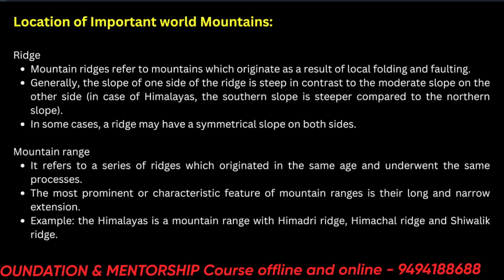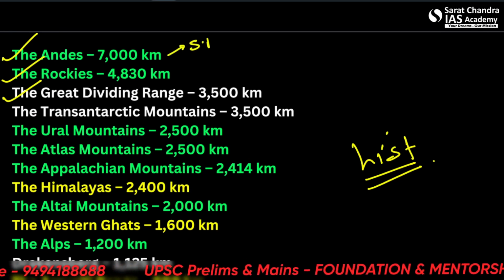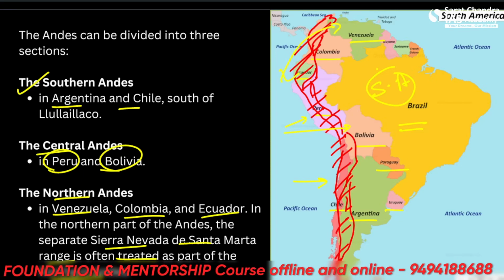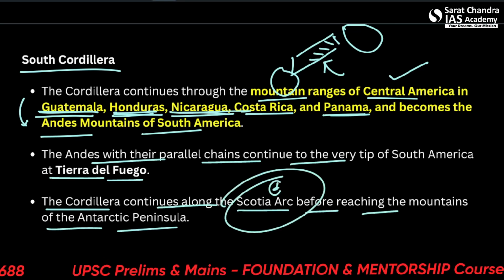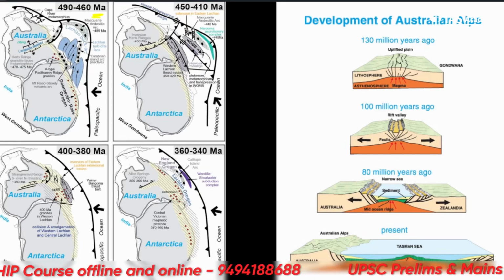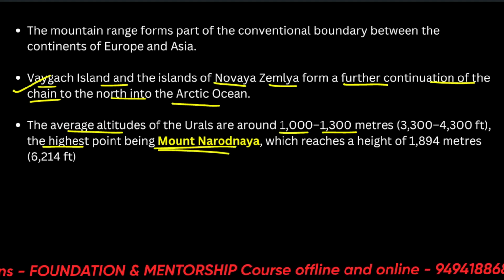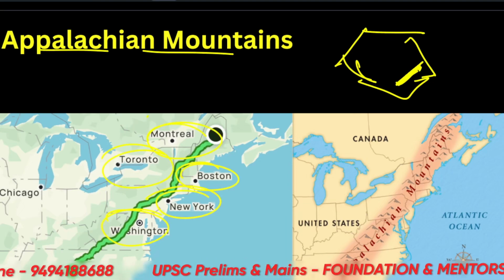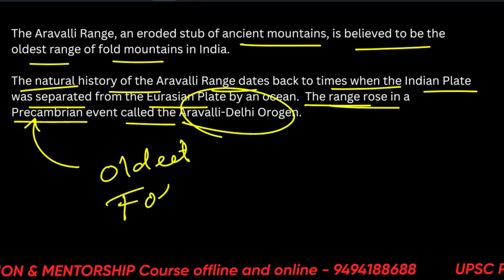PRELIMS 2024 - ALL ABOUT MOUNTAINS OF THE WORLD (PART-2) - SARAT CHANDRA IAS ACADEMY.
PRELIMS 2024 - ALL ABOUT MOUNTAINS OF THE WORLD - SARAT CHANDRA IAS ACADEMY.

1) UPSC Civil Services Coaching ( We are the best top rated IAS Academy in Delhi, Hyderabad and Vijayawada, Andhra Pradesh by Times of India Excellence award)
2) UPSC CSE  Prelims Cum Mains Coaching in Classroom (Hyderabad, Vijayawada) and Online by expert faculty and IAS, IPS, IFS, IRS officers and Rankers
3) Prelims Crash course
4) CSAT Course
5) Prelims and Mains Test series (Online and offline) with evaluation and feedback on same day by expert faculty